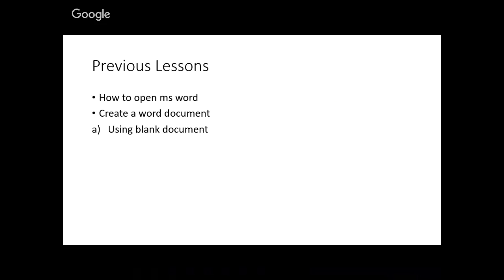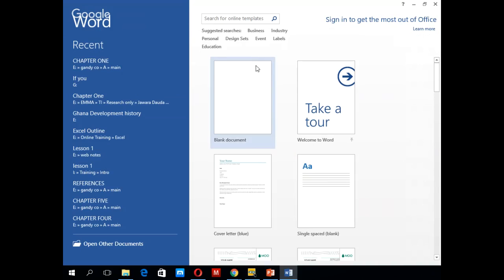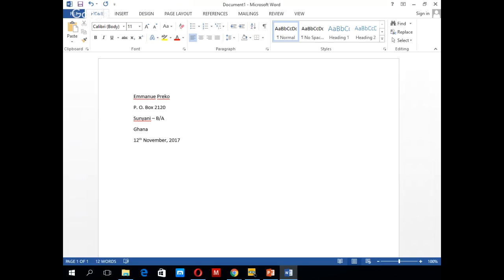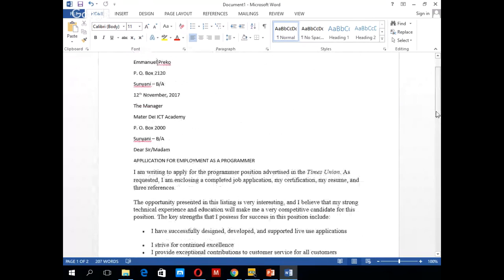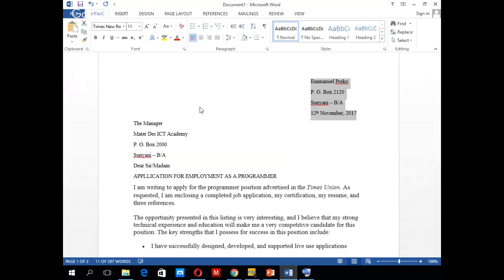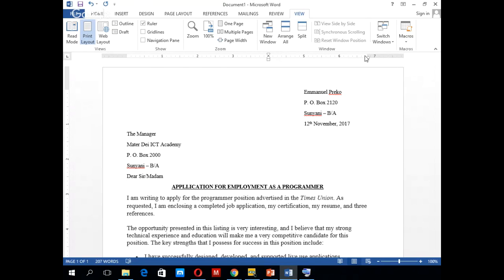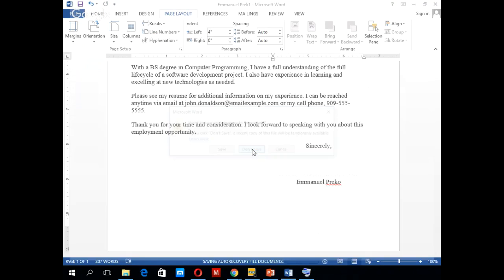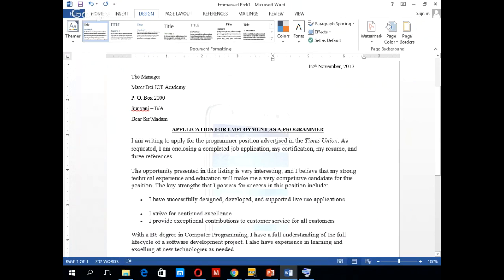Create and format documents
Microsoft Word

for a certificate and other amazing courses